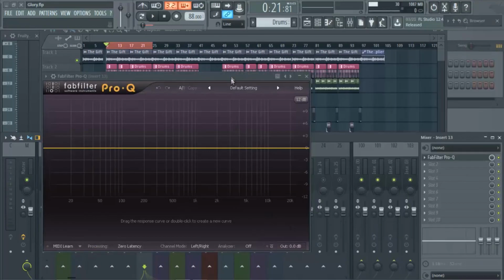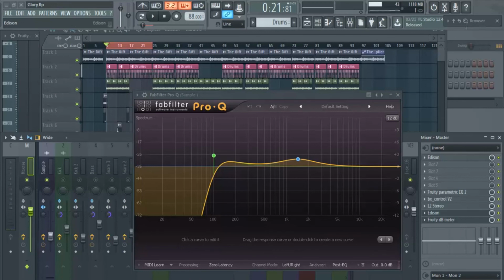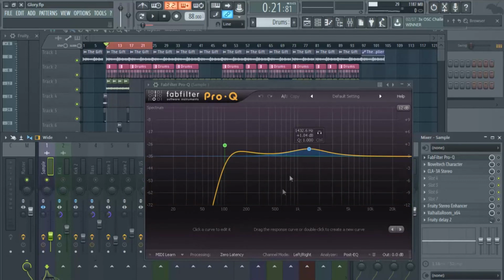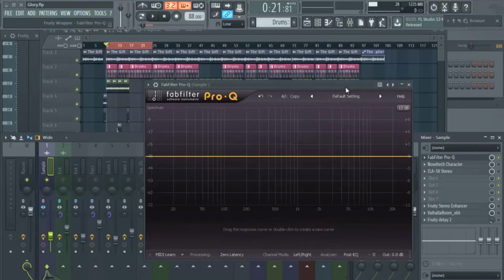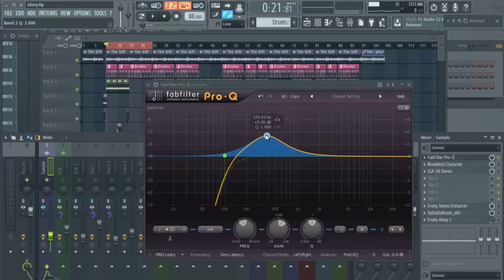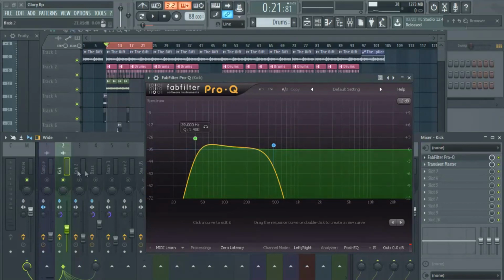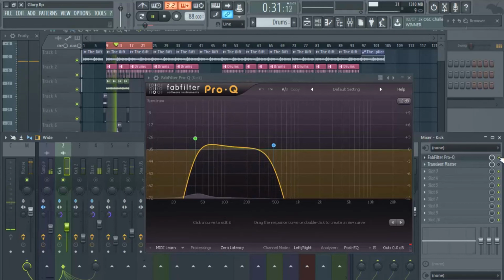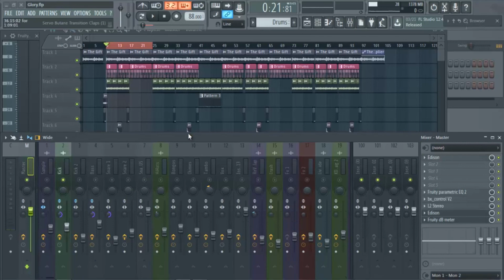How To Use An EQ | What Is An EQ Equalizer | 2017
How To Use An EQ | What Is An EQ Equalizer